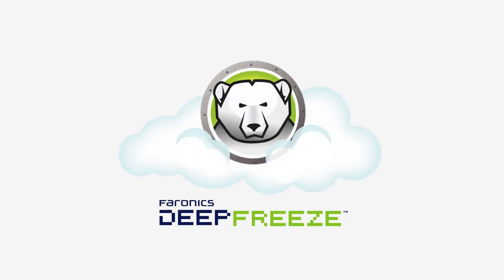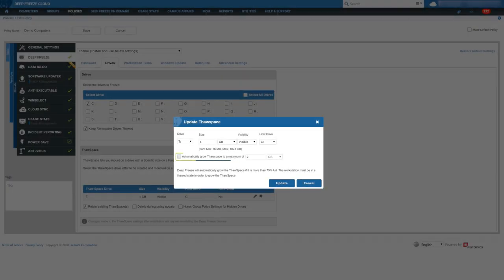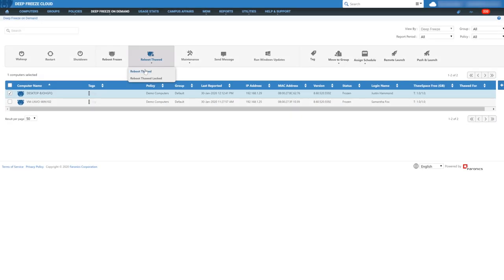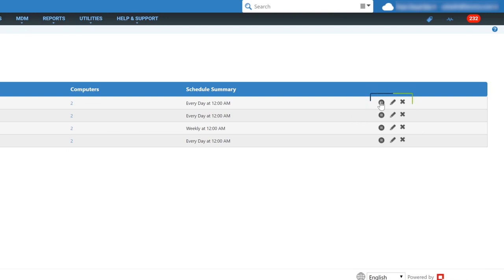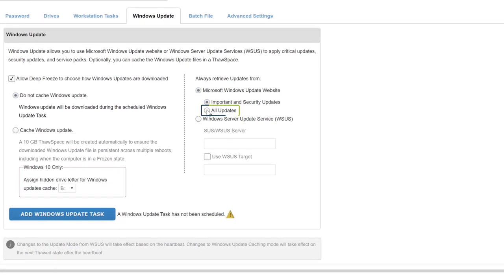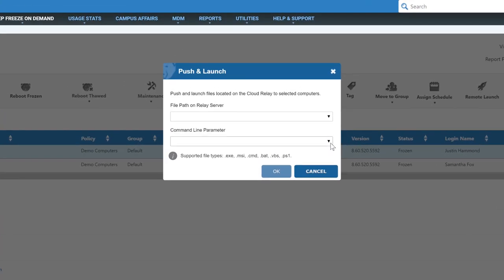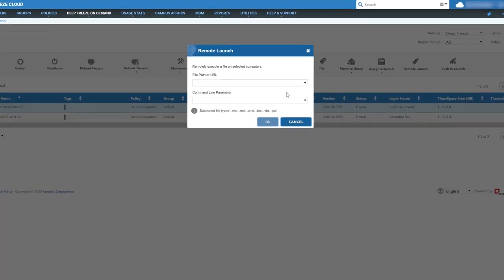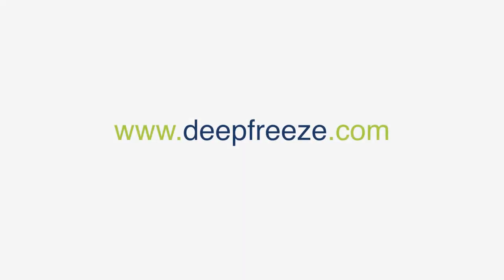What's New in Deep Freeze 8.6 in Cloud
Here is what you can expect in Deep Freeze version  8.6 available in Deep Freeze Cloud.

· Auto Grow ThawSpaces
Mark ThawSpaces to grow automatically if they get 75% full, up to a specified maximum size.

· Thaw for Multiple Restarts
Set the number of Thawed reboots from the Cloud Console. Option available for Reboot Thawed or Reboot Thawed Locked action.

· Pause Scheduled Task
Choose to pause or resume Scheduled Tasks in the Cloud Console. Click the Pause or Play button in the Deep Freeze Schedules grid.

· Install All Windows Updates
In addition to Security, Critical, and Feature updates, choose to install all types of updates when downloading Windows updates from Microsoft (vs. WSUS).

· Launch Batch, VB, PowerShell Scripts
In addition to .exe and .msi file types, now you can also launch .cmd, .bat, .vbs, .ps1 file types via the Remote Launch and Push & Launch actions in the Cloud Console.

· Specify URL or FTP for Remote Launch
Instead of specifying an existing file path for Remote Launch, now you have the option to specify a web URL or FTP location. The file will be automatically downloaded from the specified location and launched on the computer.